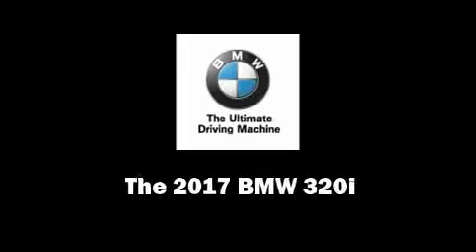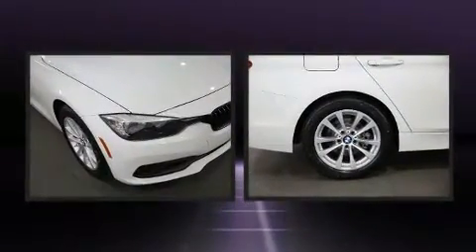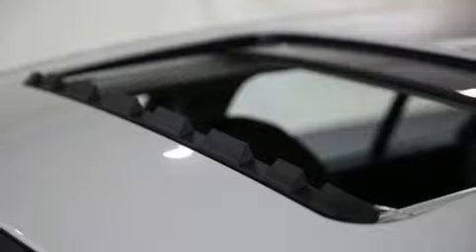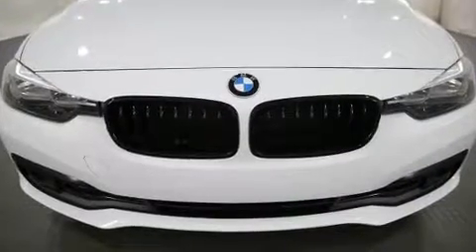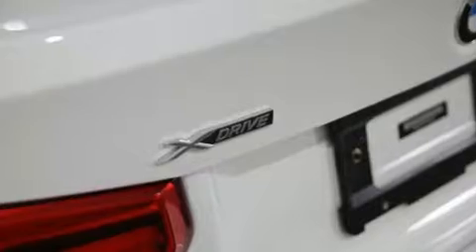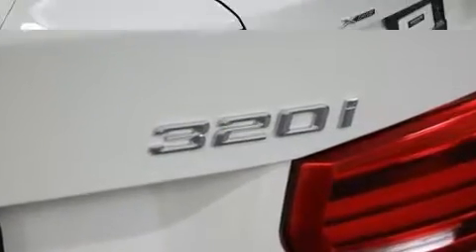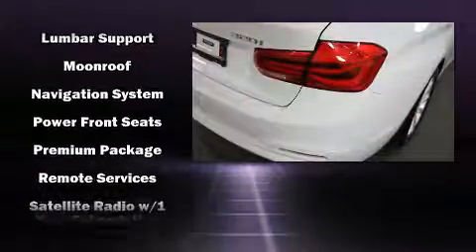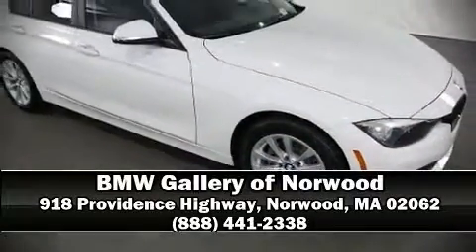2017 BMW 320i xDrive in Norwood, MA 02062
Introducing the 2017 BMW 320i. This 4 door, 5 passenger sedan leads among competitors in its segment. Under the hood you'll find a 4 cylinder engine with more than 170 horsepower, and for added security, dynamic Stability Control supplements the drivetrain. All wheel drive keeps this model firmly attached to the road surface. The engine breathes better thanks to a turbocharger, improving both performance and economy. BMW prioritized fit and finish as evidenced by: speed sensitive wipers, a built-in garage door transmitter, an automatic dimming rear-view mirror, front dual-zone air conditioning, turn signal indicator mirrors, remote keyless entry, and cruise control. For drivers who enjoy the natural environment, a power moon roof allows an infusion of fresh air. You and your passengers will enjoy the stereo system, which includes a CD player with MP3 capability, steering wheel mounted audio controls, A 20 gigabyte hard drive, and 9 speakers, providing excellent sound throughout the cabin. BMW also prioritized safety and security with features such as: dual front impact airbags with occupant sensing airbag, head curtain airbags, traction control, anti-whiplash front head restraints, a panic alarm, an emergency communication system, and 4 wheel disc brakes with ABS. Brake assist technology provides extra pressure when applying the brakes. Our knowledgeable sales staff is available to answer any questions that you might have. They'll work with you to find the right vehicle at a price you can afford. Come on in and take a test drive!